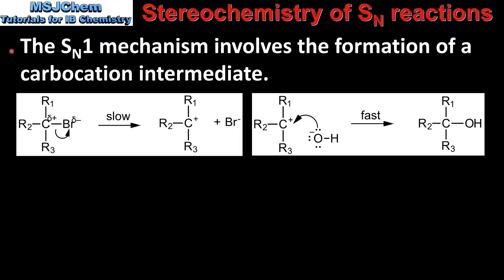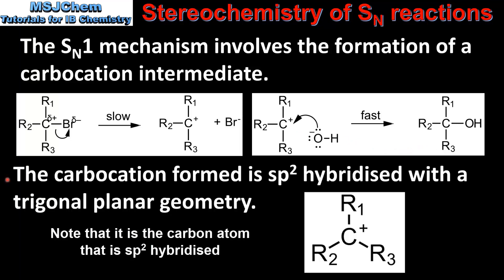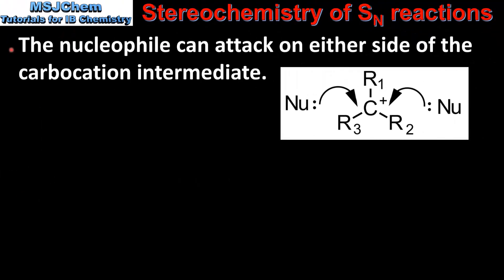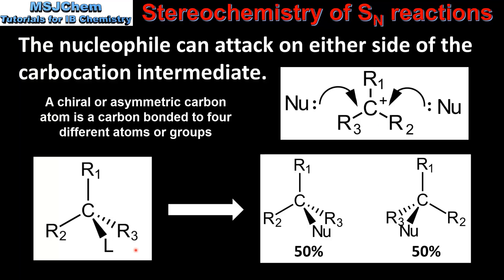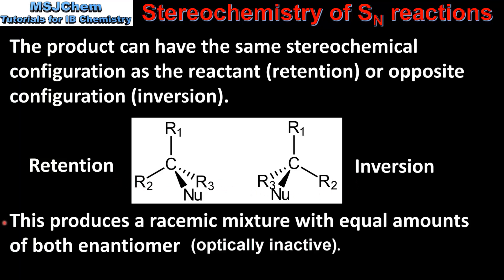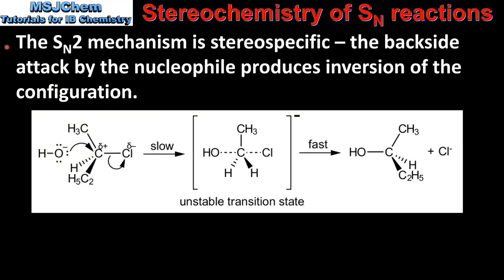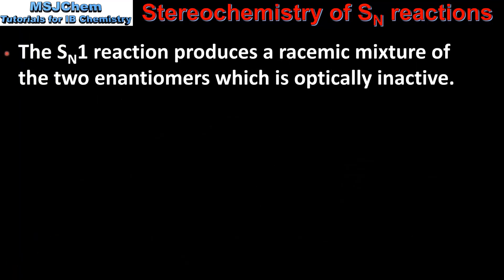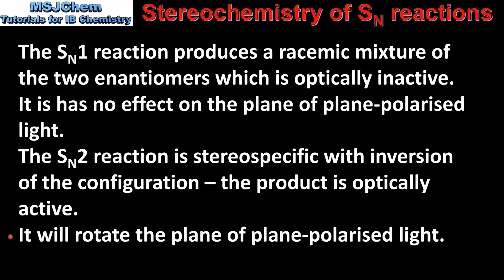20.1 Stereochemistry of SN reactions (HL)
This video covers the stereochemistry of SN1 and SN2 reactions.